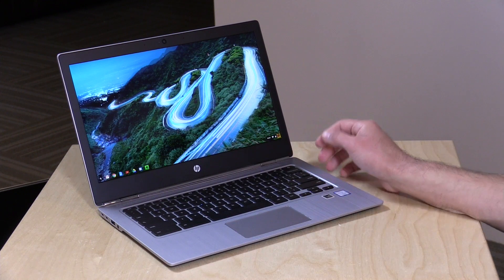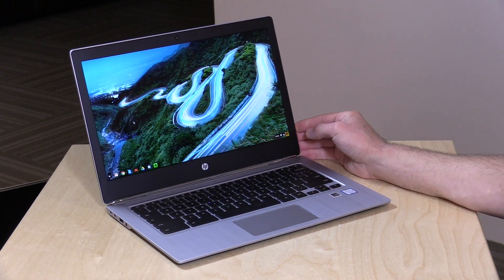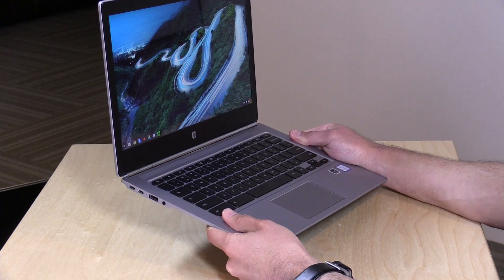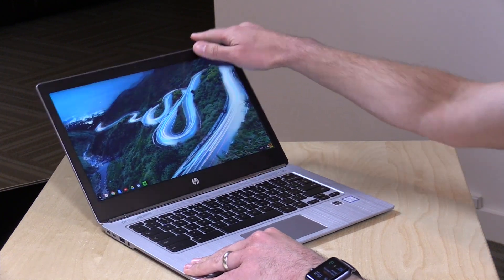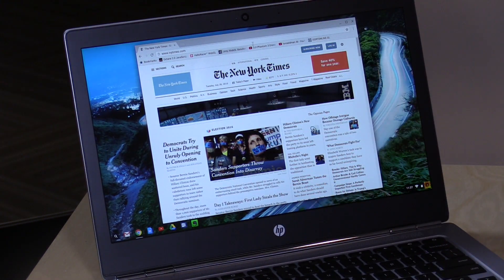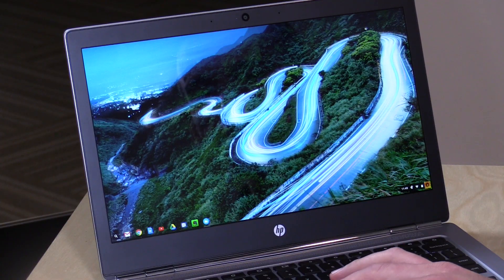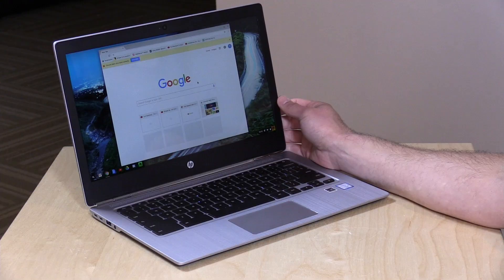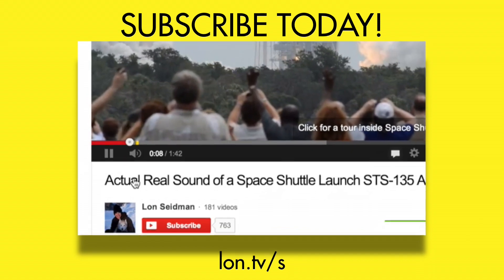HP Chromebook 13 G1 Review - 13.3", Core M, 2 USB-C ports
VIDEO INDEX:
00:49 - Hardware overview
01:40 - Battery life
03:11 - USB-C ports
04:27 - Keyboard and trackpad
04:59 - Web browsing performance
06:22 - YouTube and Online video performance
06:52 - 4k video playback issues
08:32 - Conclusion and final thoughts

Chromebooks have come a long way in just a few short years. HP has a new mid-range premium Chromebook with the 13 G1, complete with aluminum casing, 2 USB type C ports, QHD+ display, and Core M processors available.

Performance is outstanding on the Core m5 review unit HP loaned to the show for this review. Battery life on the QHD+ version is about 7.5-8 hours. I recommend the HD display for better battery life.

All in this is an exceptional Chromebook for those looking for something a little fancier than a $200 plastic laptop. I am interested to see what happens with ChromeOS next and whether or not mid-range devices like this one will be a hit with consumers and enterprises.